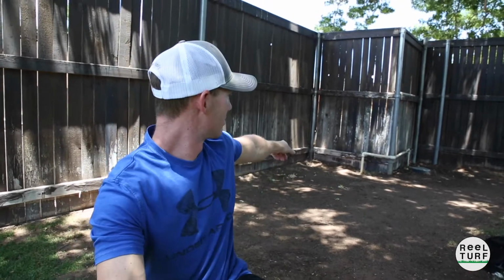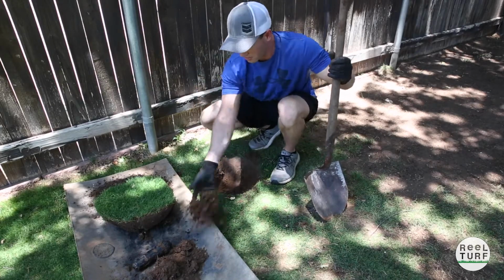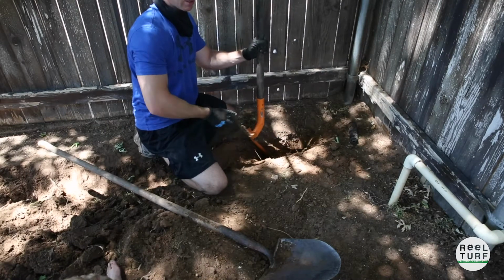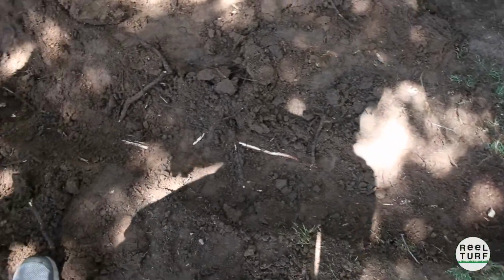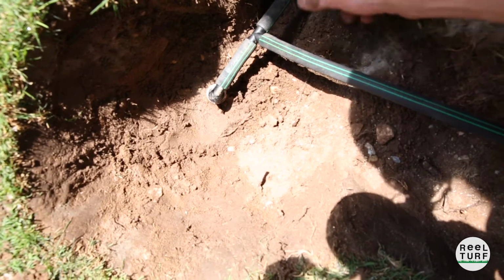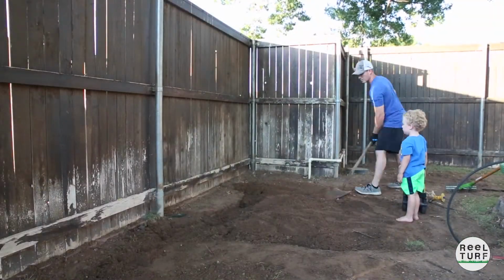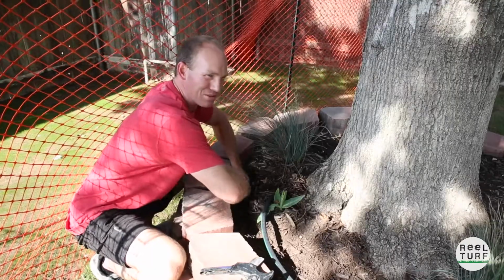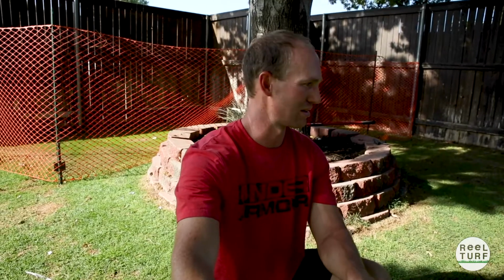How To Move Sprinklers With Swing Pipe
Moving sprinklers around in your lawn can sometimes be a huge challenge with PVC. It often times results in a lot of digging and repair work with expensive PVC couplings. I have found swing pipe to be a great solution for moving sprinklers around, especially in difficult areas around tree roots and valve boxes. I'll show you some tips and tricks for using swing pipe to help your next project go a little easier.